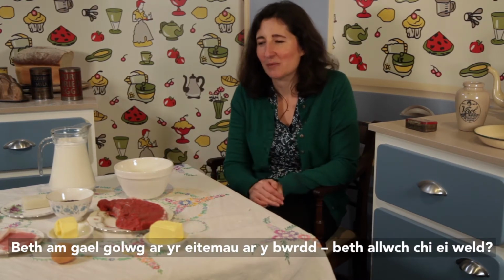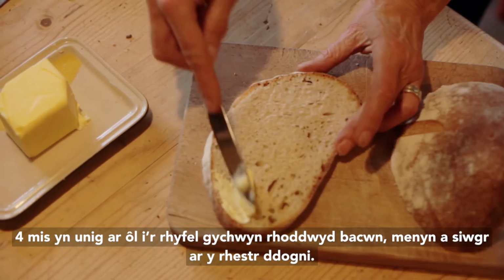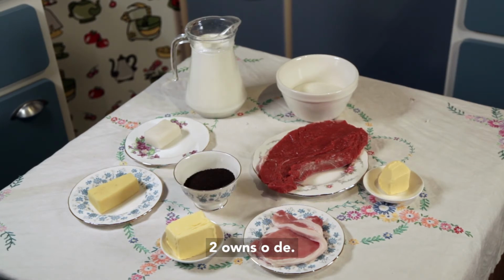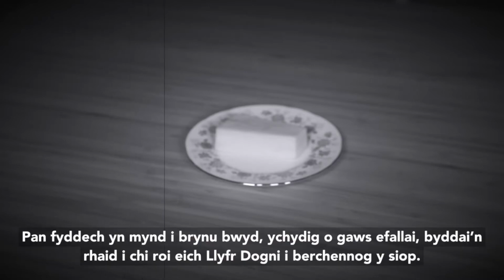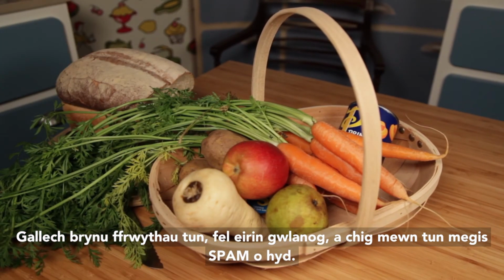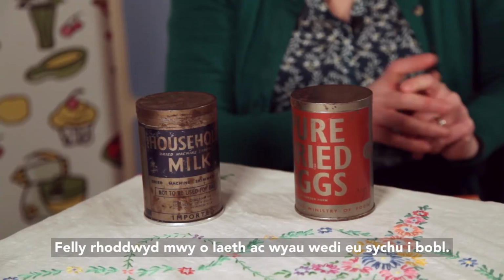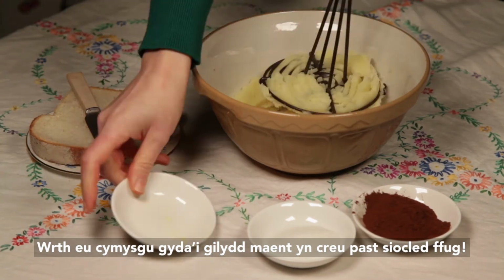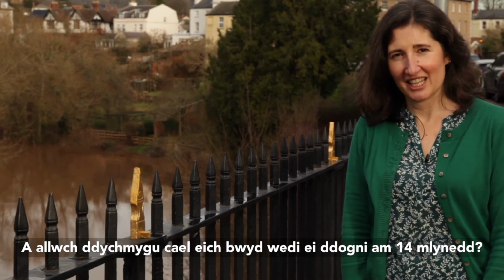Rationing During WW2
With Welsh subtitles